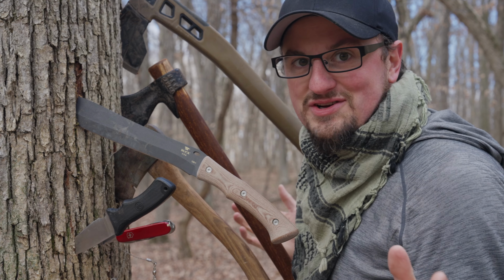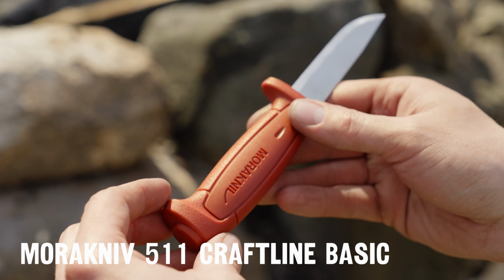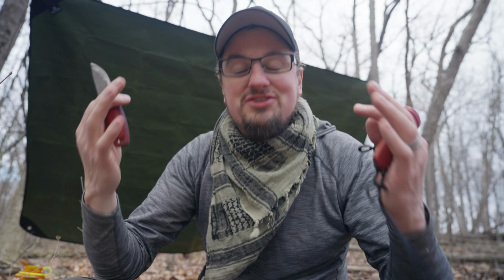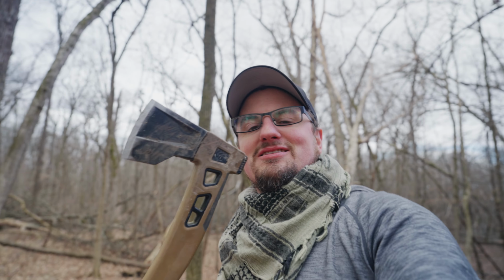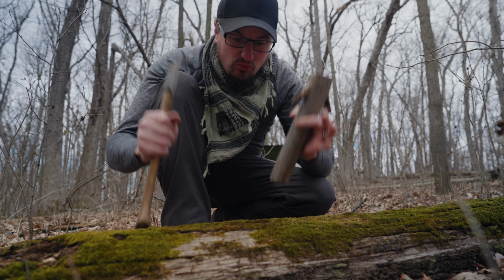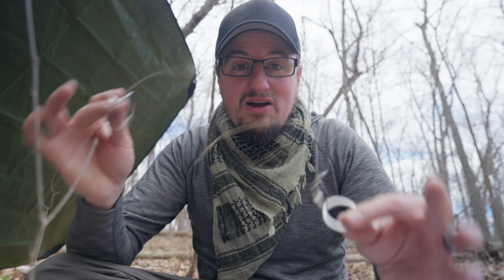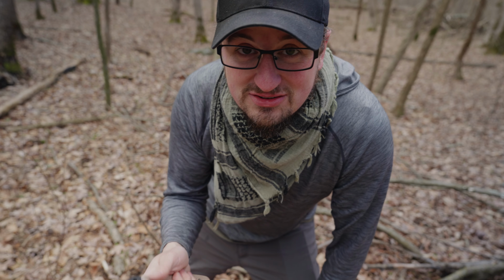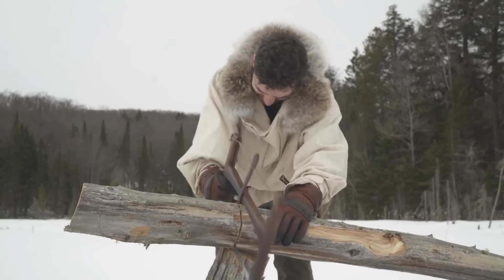Which Camping Tool To Use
With so many tools to choose from, how do you know which tool is best for a particular camping task? In this video Gordon talks about knives, axes, hatchets, tomahawks, machetes, saws and when to use each of them.

Save 10% using this code: 10GRIMG24 Gordon assembles the WE64 Cobalt and gives his first impressions of the new sharpening system by Wicked Edge.

Gear I recommend in this video🔪🪓:
Morakniv Eldris fixed blade knife
Morakniv Craftline Pro S fixed blade knife
Blackhawk Tomahawk
Swiss Army Handyman folding knife
Weyland Kukri
Hultafors Hatchet (not shown in video, but a very good choice)